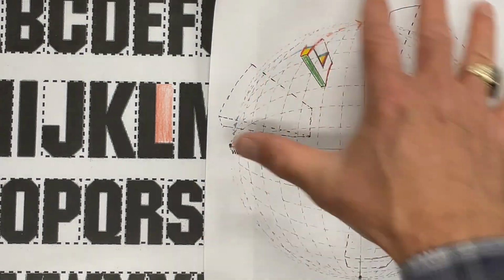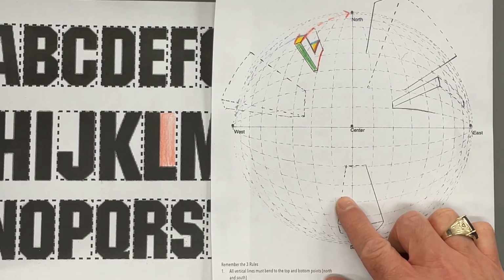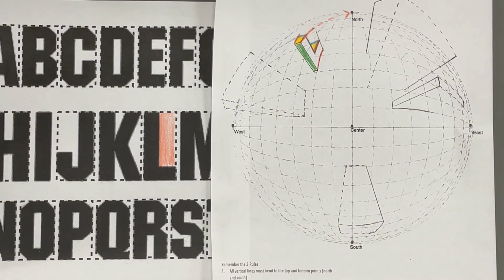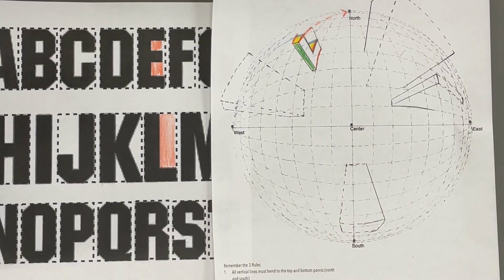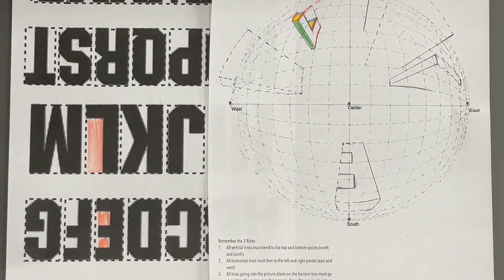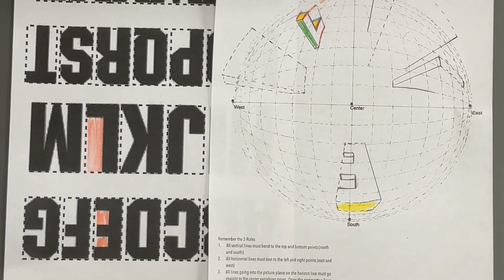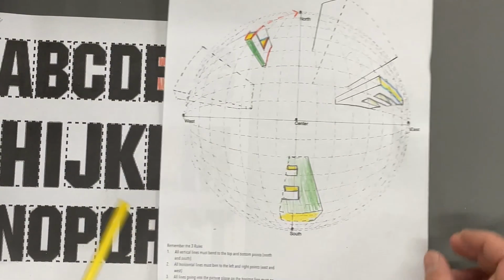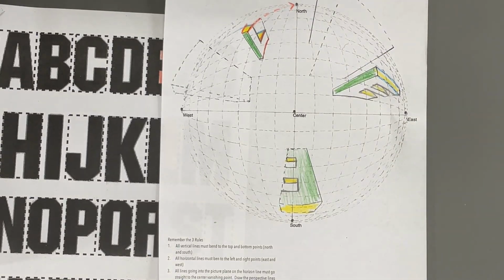5-point perspective 3-d letters